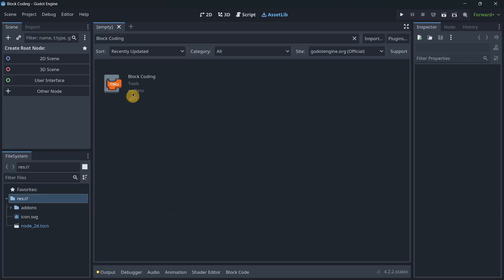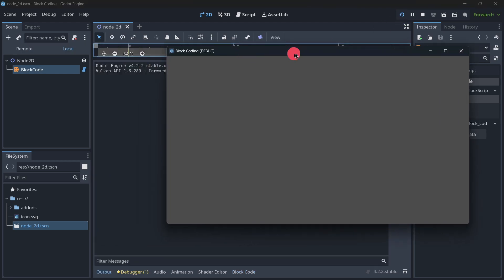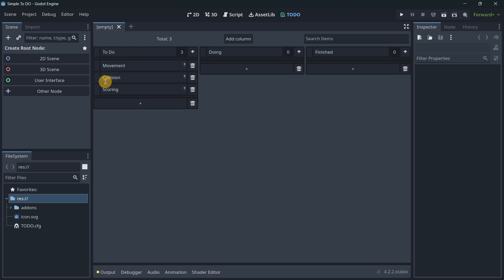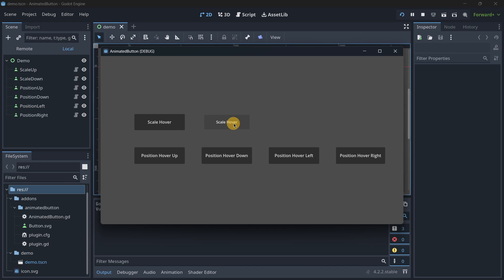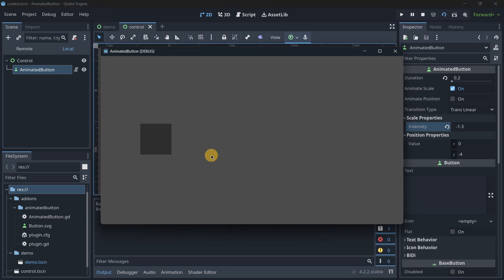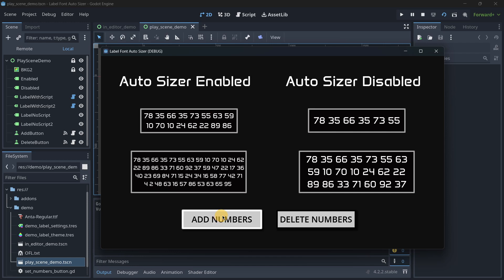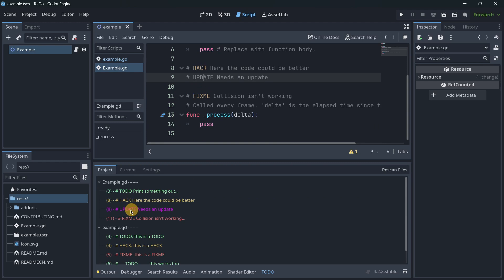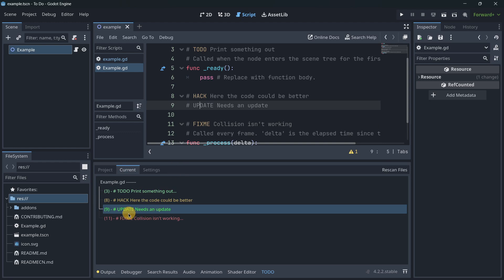The 5 MUST Use ADDONS for Godot 4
4. Label Font Auto Sizer

We all recognize the significant advancements Godot has made lately, introducing new versions with crucial tools. The community has been equally active, consistently creating addons. Today, I will present five addons that are sure to improve your game development experience. Let's dive in!

00:00 Introduction
00:20 1. Block Coding
01:43 2. Simple TODO
03:18 3. AnimatedButton
05:19 4. Label Font Auto Sizer
06:44 5. TODO Manager